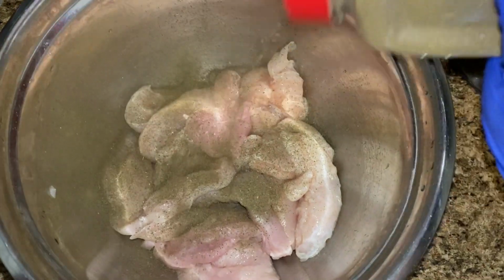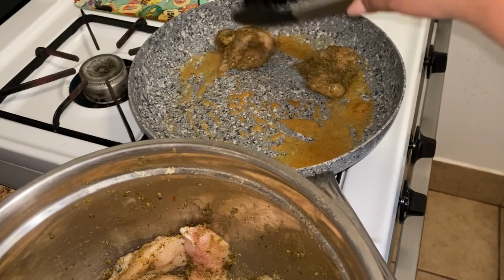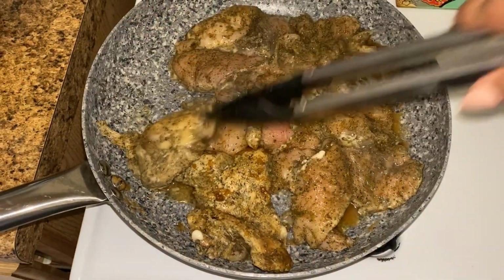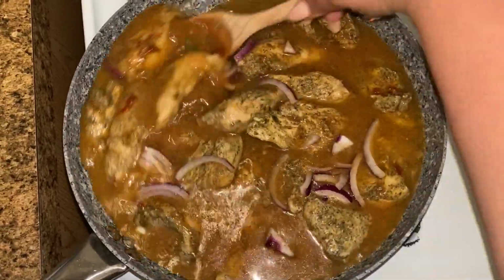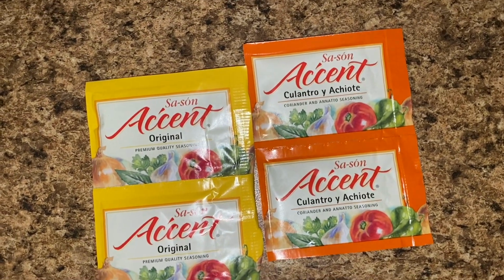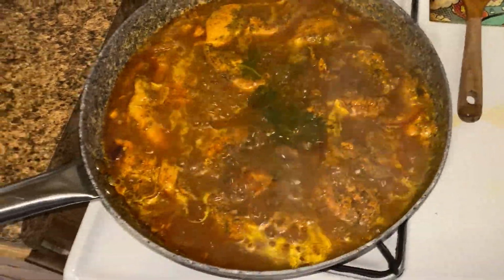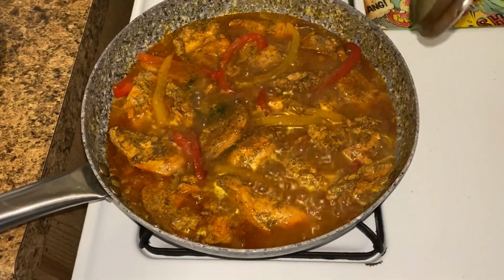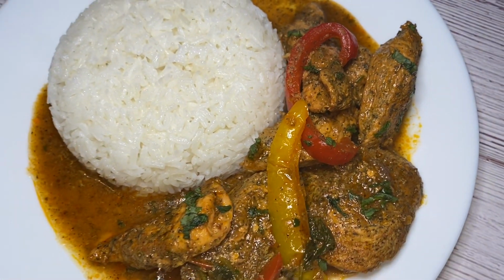Pechuga Guisada en Salsa | Stewed Chicken Breast *ENGLISH RECIPE VIDEO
Ingredients:
3 medium-sized chicken breasts
1 tbsp oregano
1 tbsp garlic powder
2 tbsp sofrito
1 tbsp oil
1 chicken bouillon cube
1/3 sliced red onion
2 tbsp tomato paste
1 orange condiment seasoning packet
Cilantro
Bell peppers of choice